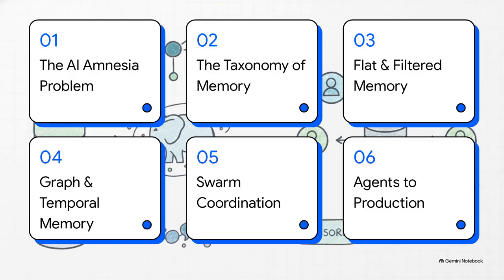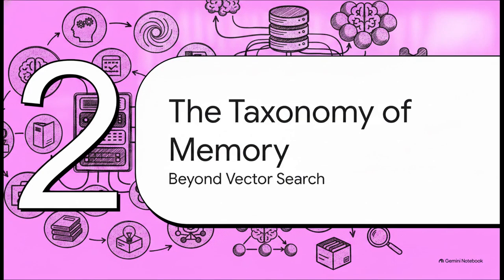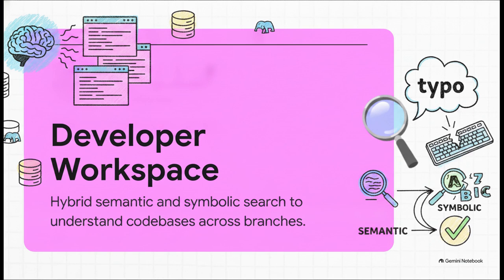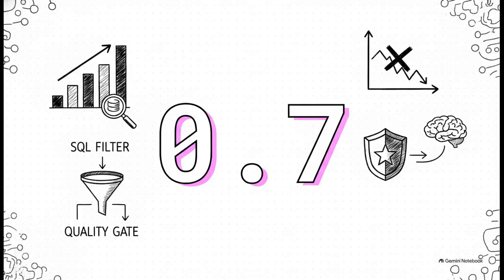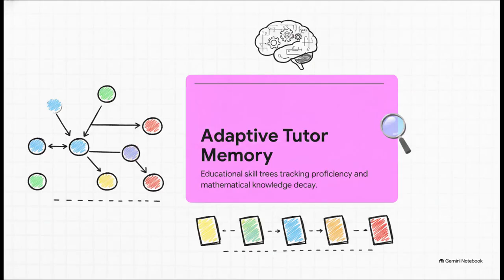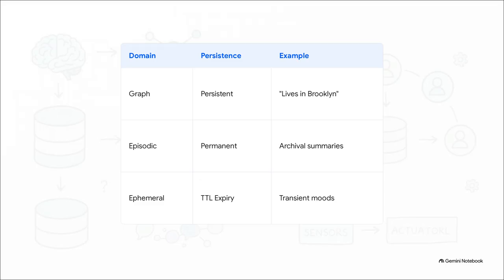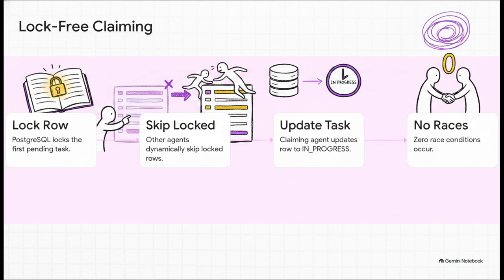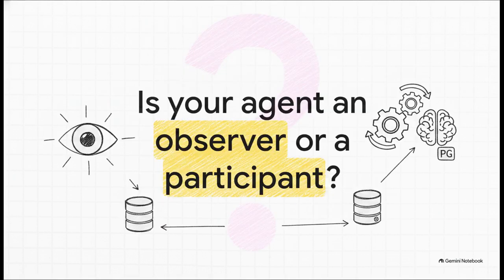PostgreSQL AI Memory Store